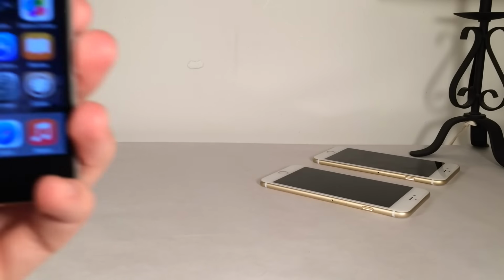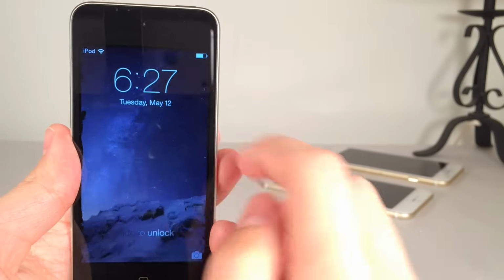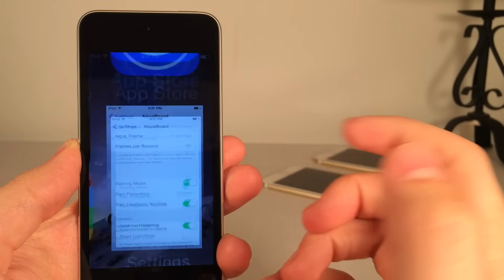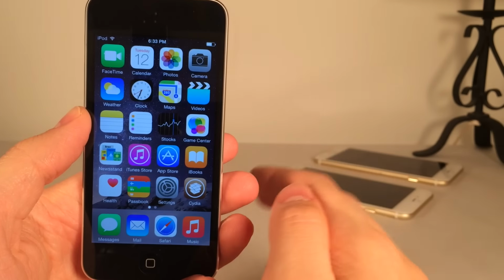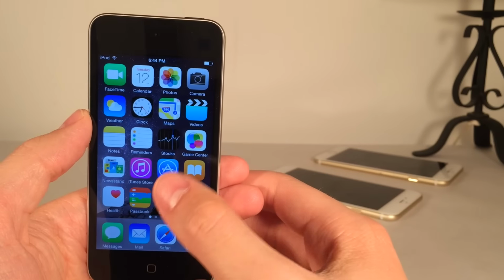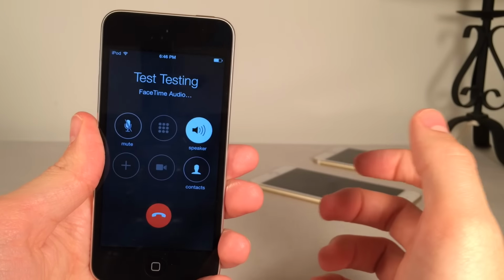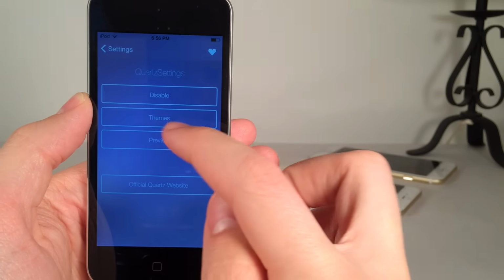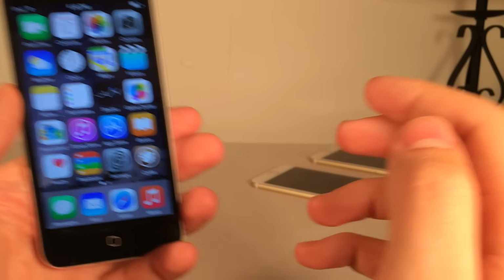iOS 8.1.2 Jailbreak Tweaks: AquaBoard (iOS 8), Combination Lock, and More! - Tweak Recap